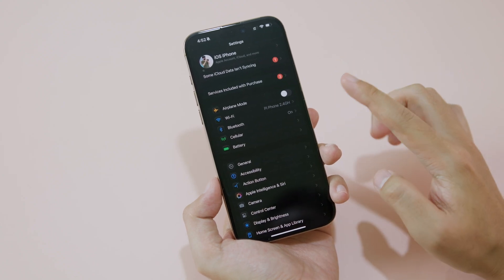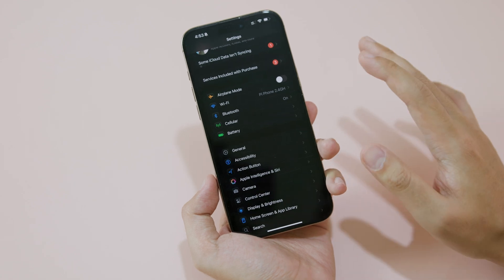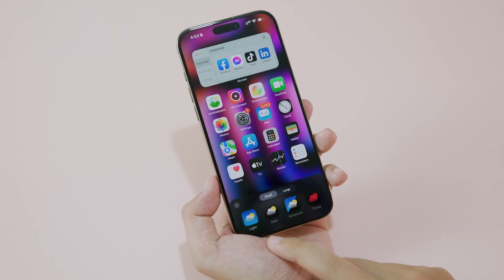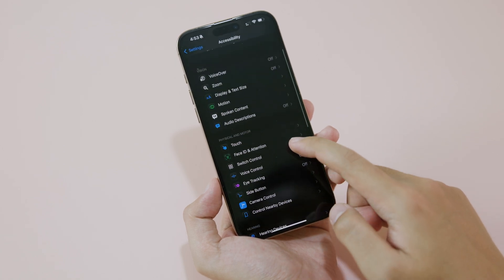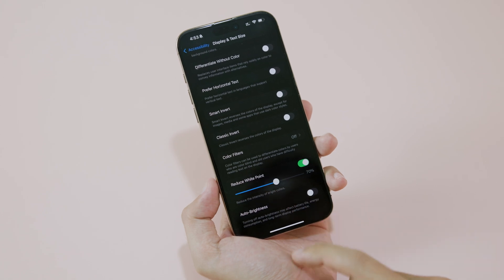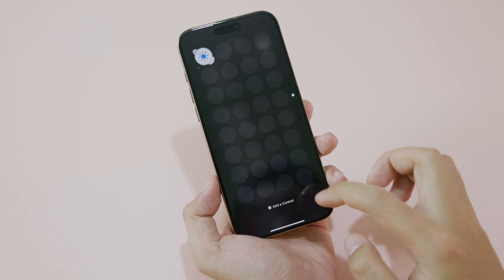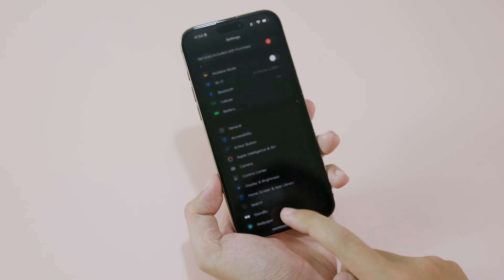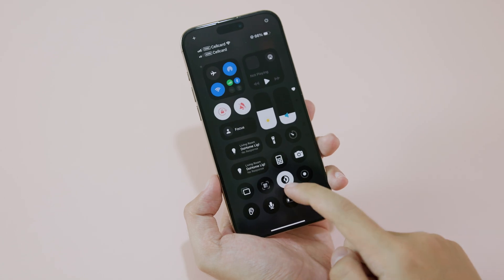How to Enable True Dark Mode on iPhone 16 Pro Max